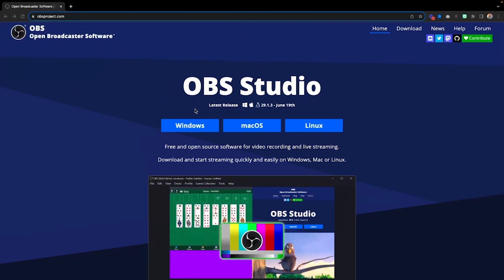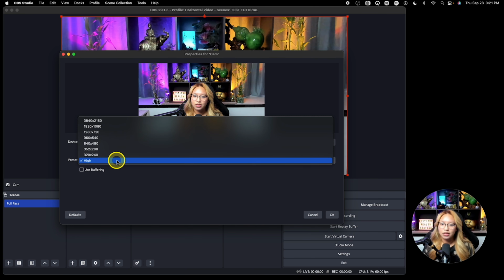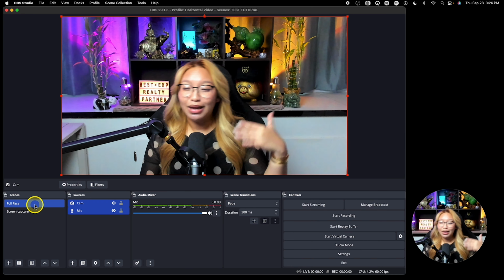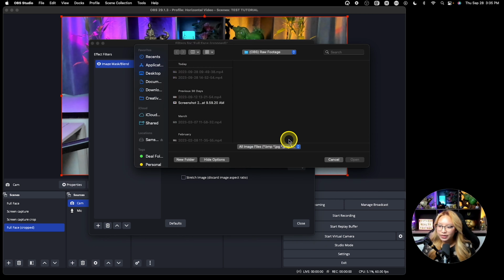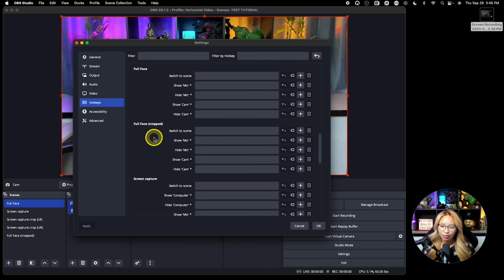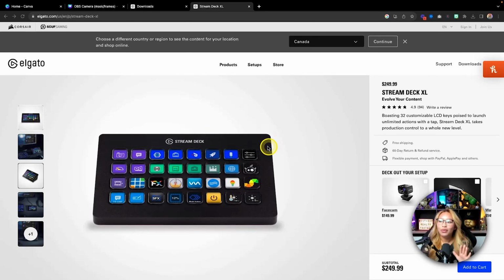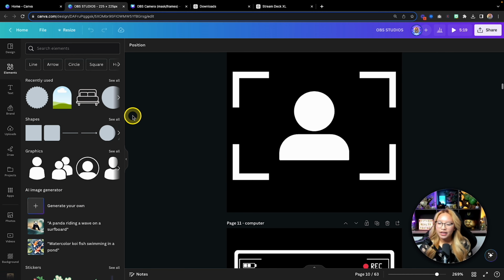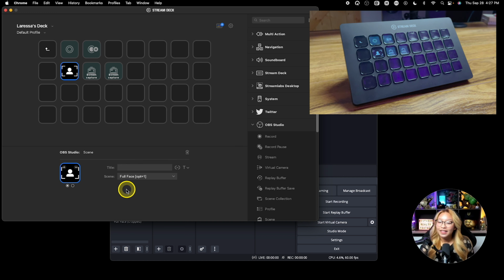How to Set-Up OBS Studios [My Recording & Elgato Stream Deck Set-Up]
How to install, set-up and use OBS Studios | OBS for beginners.

Master obs studios like a pro with this beginner-friendly, step-by-step tutorial. While this Open Broadcaster Software is used for live streaming, it is equally just as powerful and useful for recording video, especially tutorial style content like I create on this channel. In this video you will learn how to set up obs studios, how to record with obs studios, how to screen record with obs studios and learn what the best obs mic settings and obs studio settings are! As a bonus, I will also show you how to set up the Elgato Stream Deck and how to connect Elgato Stream Deck to obs studios so you can use your hotkeys for a seamless filming experience. Let’s dive into this obs studio tutorial together, my Friends!

♦︎ Elgato Stream Deck XL - [Amazon Affilate Link]

▼TIMESTAMPS▼
00:00 - get ready boys & girls
01:20 - download obs studio
02:00 - overview of obs studio interface & settings
04:43 - adding sources & creating scenes on obs studio
08:14 - my mic filters & settings for obs studio
08:41 - creating “tutorial recording” scene on obs studio
12:20 - creating “image mask” with Canva
13:50 - how to make circle webcam in obs studio
21:44 - setting up obs studio hotkeys
26:35 - BONUS:  Elgato Stream Deck set-up with obs studio
28:33 -  BONUS: creating obs studio hotkeys on Elgato Stream Deck
31:43 - BONUS: creating custom Stream Deck Icons with Canva
34:10 -  BONUS: implementing custom Stream Deck Icons
37:42 - Are you a REAL ONE?

▼MENTIONED VIDEOS▼
→ 04:00 - Check out my YouTube Studio set up here

🏆 FREE CANVA TEMPLATES, FREE YOUTUBE & SOCIAL MEDIA TRAINING AND FREE MASTERMIND CALLS for REALTORS

♦︎ Elgato Stream Deck XL - [US] [CAD]
♦︎ Shure MV7 Mic - [US] | [CAD]
♦︎ Blue Compass Mic arm - [US] | [CAD]
♦︎ Logitech Brio 4k Webcam - [US] [CAD]